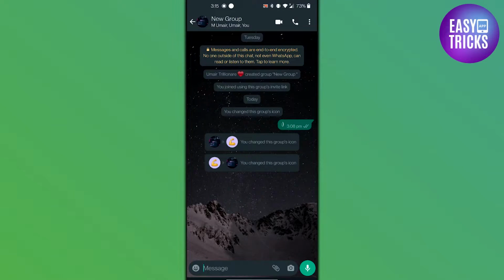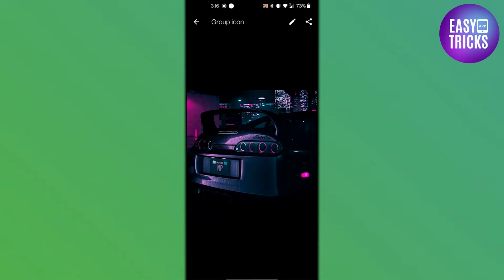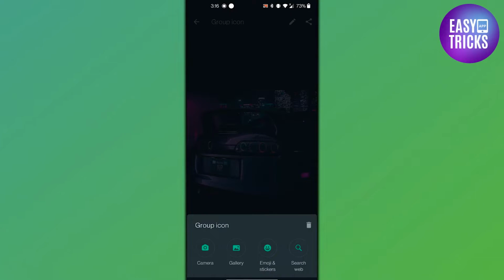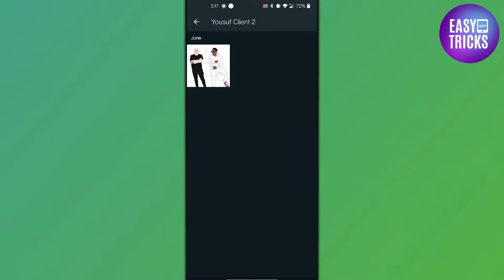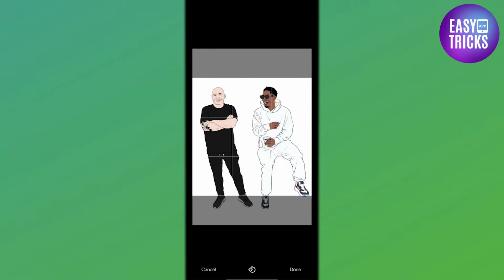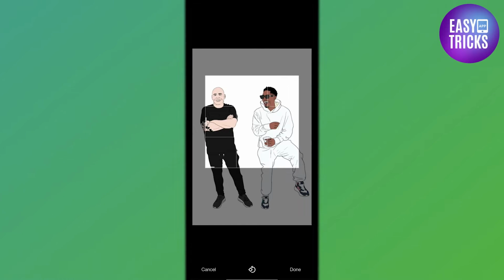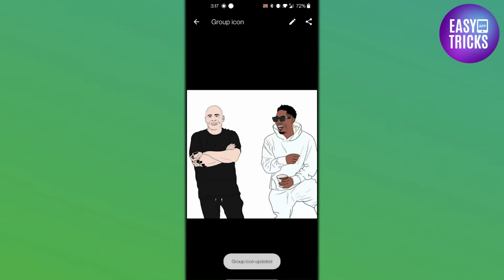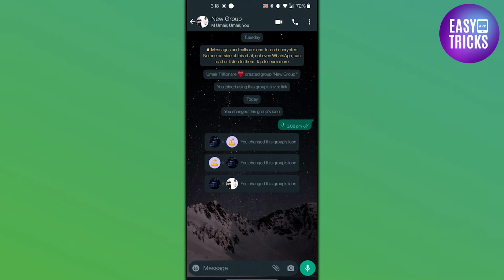How To CHANGE WhatsApp Group Profile Picture ( QUICK And EASY)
Are you looking to change the profile picture of your WhatsApp group? This video will show you a step-by-step guide on how to easily do it in no time. Learn the techniques to update and customize your group photo in this informative tutorial. Get creative and make sure that everyone can recognize your group with a unique, customized profile picture. Don't miss out and watch this video now for all the information you need!